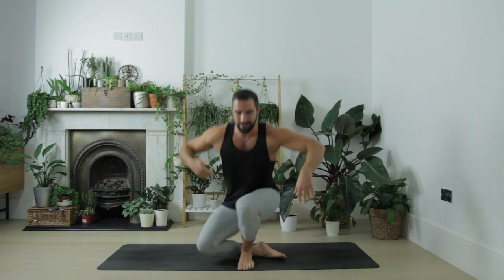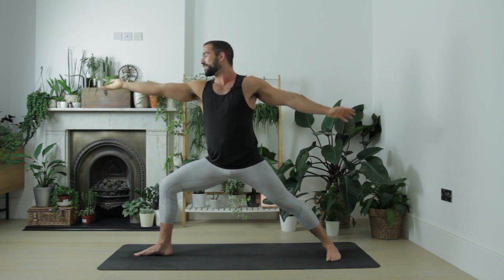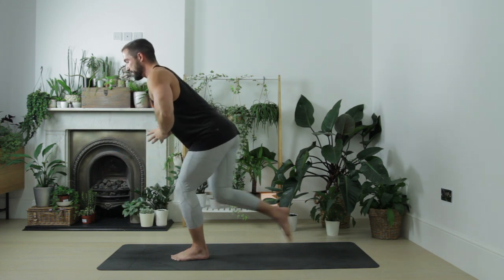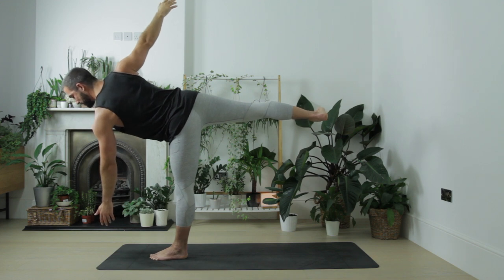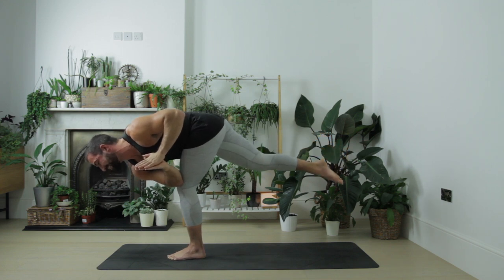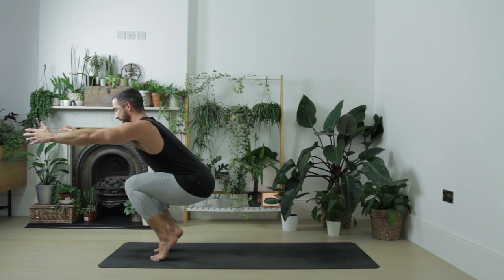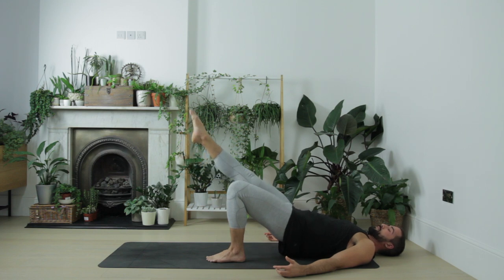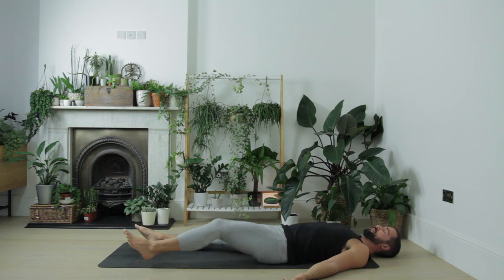Energising wrist & hand free vinyasa yoga flow - 20 minutes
20 minute dynamic and energising yoga flow with no weight bearing in the hands or wrists.

Lots of standing balances and strong transitions to fire up your abs and core, tone your legs, and get your butt working!

Suitable for all levels with options given.

Remember that although yoga and qigong is for everyone, it is up to you as an individual to assess whether you are ready for the class that you have chosen. If you suffer from a specific injury or are managing a condition please remember it is your responsibility to decide if you should practice. If you feel pain or discomfort please stop.